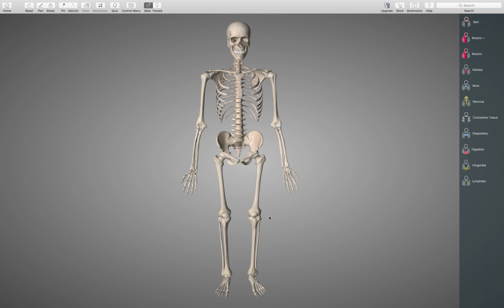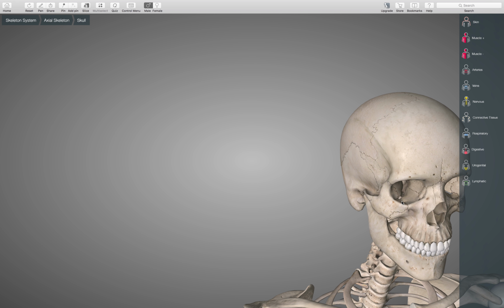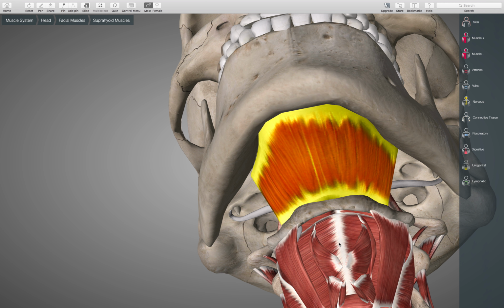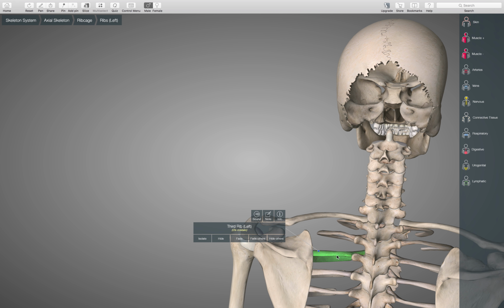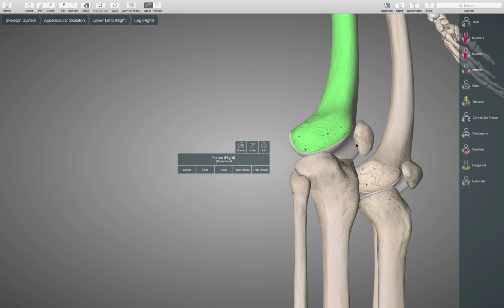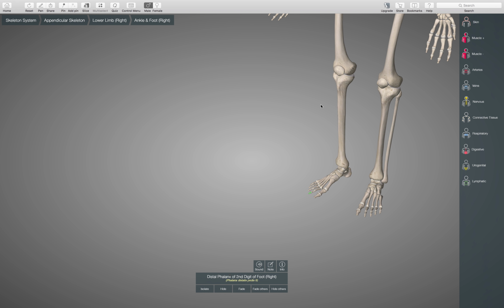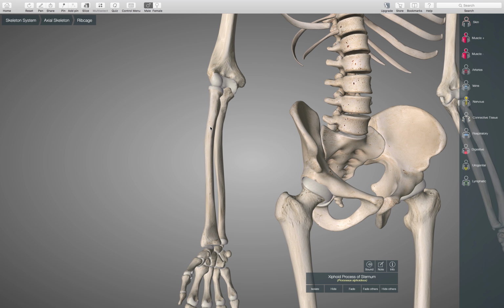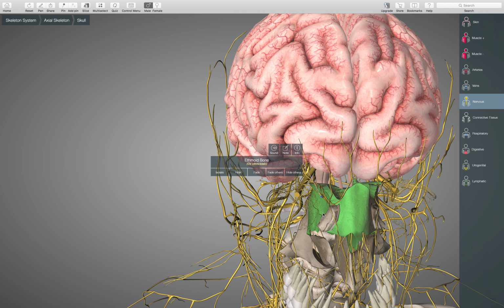An introduction of skeloton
Just record something I learned these days, hope able to help me remember them and help other anatomy beginners.